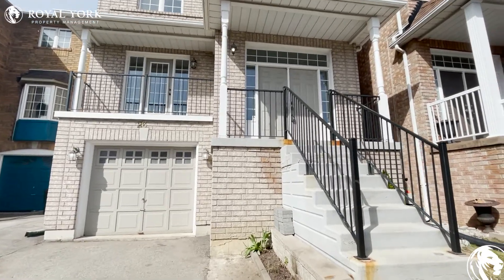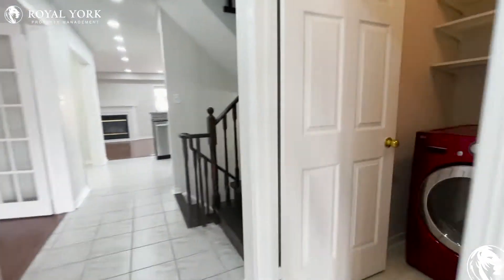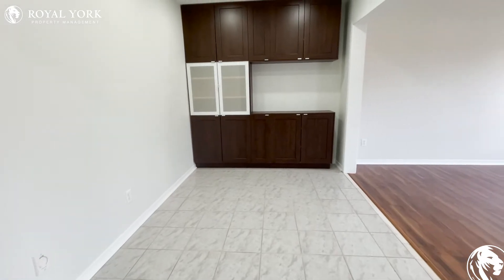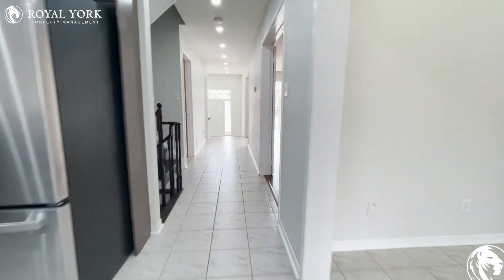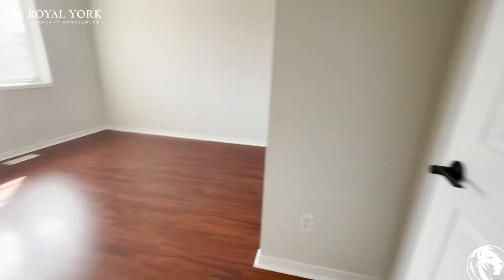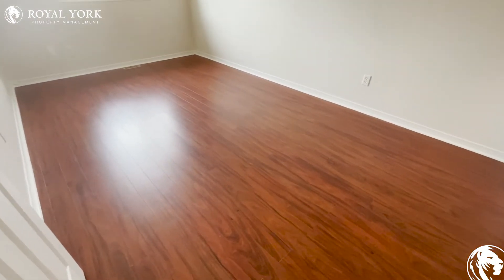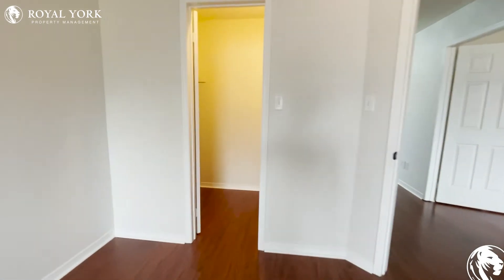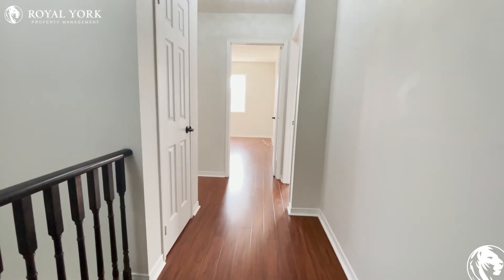1-26 Gemma Court, Vaughan, Ontario L4K 5E6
4 Bedrooms | 2.5 Bathrooms, Newly Renovated Upper Level, Upgraded Kitchen, Back Splash, Stainless Steel Appliances, Stone Countertops, Ice Maker, Dishwasher, Ensuite Laundry, Front Porch & Backyard Deck, Private Garage.

Close to Highway 7, Vaughan Metropolitan Centre, Highway 7 / Baldwin Av, Highway 7 / Keele St Bus Stop, Southview Park, Marita Payne Park, Glen Shields Public School, Hodan Nalayeh Secondary School, RioCan Marketplace, LEGOLAND Discovery Centre Toronto, Bond Lake.

1-26 Gemma Court, Vaughan, Ontario L4K 5E6
Highway 7 and Keele Street

$3,100 (Two Parking Spaces Included)

11 Minutes Away From Canada's Wonderland!!
Located in a Quiet Neighbourhood!!

UNIT AMENITIES:
*4 Bedrooms | 2.5 Bathrooms
*Upgraded Kitchen
*Dishwasher
*Ice Maker
*Microwave
*Stone Countertops
*Laminate Floors
*Window Coverings
*Walk-in Closets (Multiple Rooms)
*Upgraded Bathrooms
*En-Suite Bathroom
*En-Suite Laundry
*Unit is Facing East
*Private Garage
*Front Porch & Backyard Deck
*Courtyard/Backyard View
*Fenced Backyard

Property Leased! :)